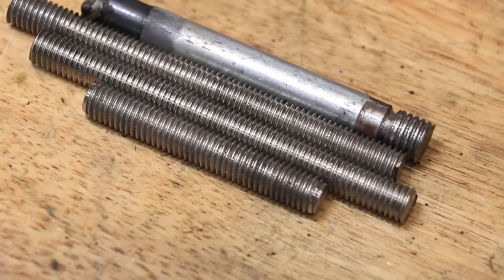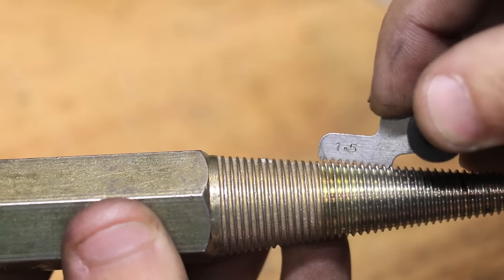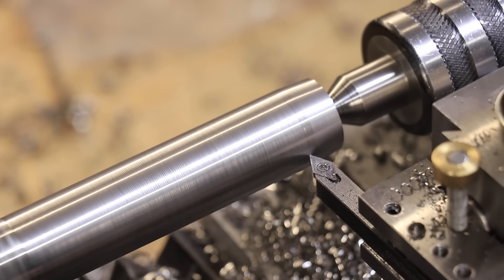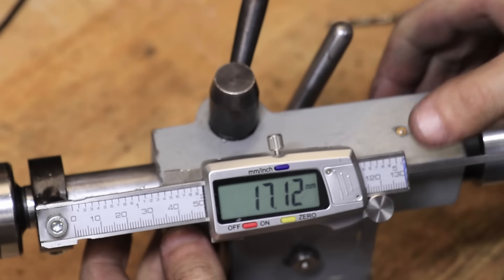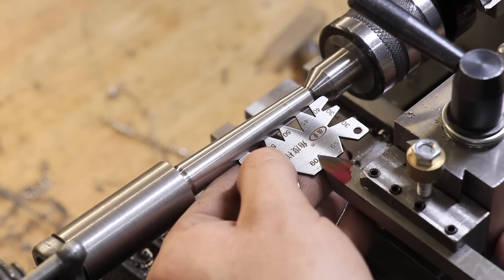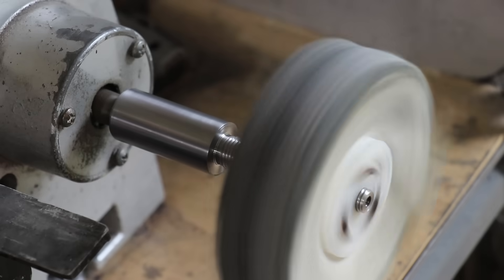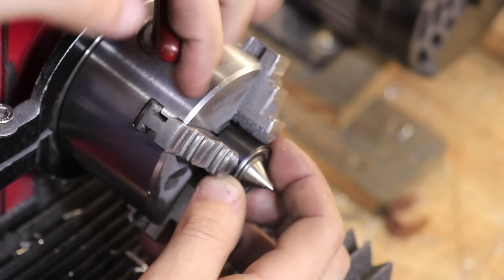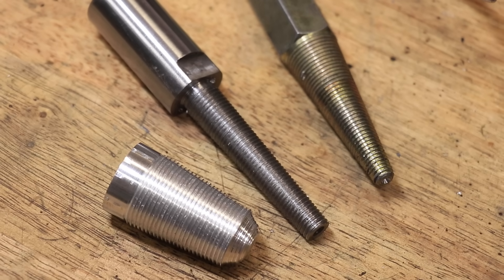Easy Method To Cut Tapered Threads On The Lathe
G'day everyone,

In this video I want to show you my method that I use to cut tapered threads. Tapered threads are somewhat unconventional things to cut, and the only time that I have seen them cut before, was on a big CNC lathe. My CNC lathe can not cut threads, so I will have to find a method using my manual mini lathe (Sieg C3 7x14). This method will involve using the offset tailstock method of turning between centers. By the end of this I hope to have made a new buffing wheel arbor/mandrel for the bench grinder. I hope you enjoy the video.

Timestamps
0:00 - Intro
1:31 - Setting up the part in order to cut the tapered threads
5:32 - Cutting The tapered threads
6:50 - Testing the part
7:32 - Second attempt